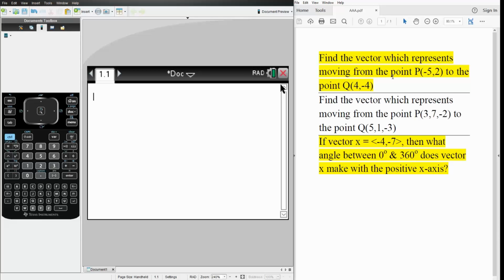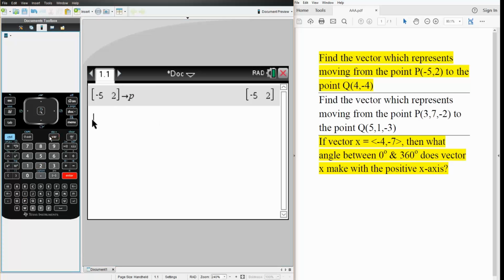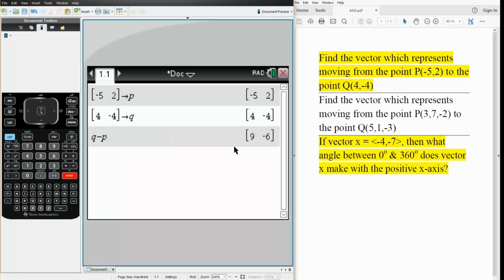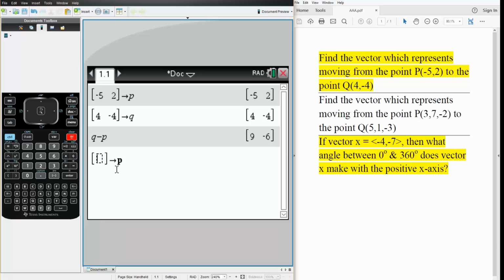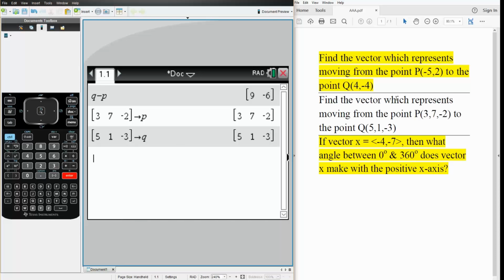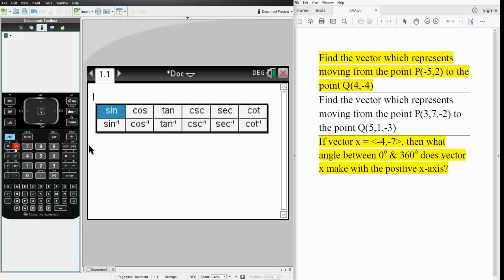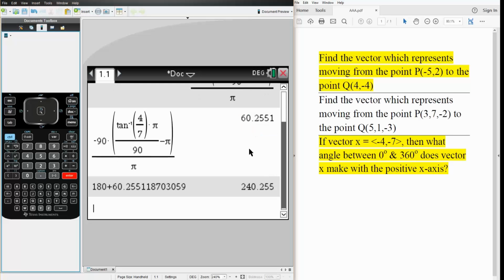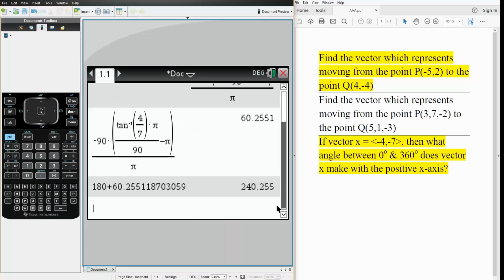PreCal: Vectors (TI-nSpire CX CAS)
Vectors (TI-nSpire CX CAS)

Workbooks that I wrote: